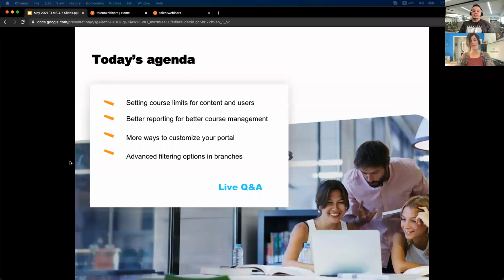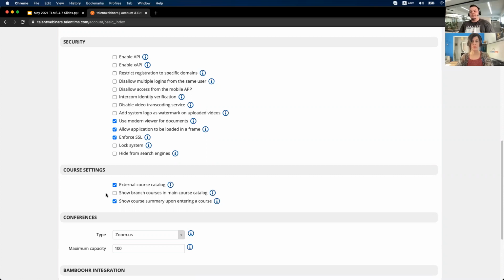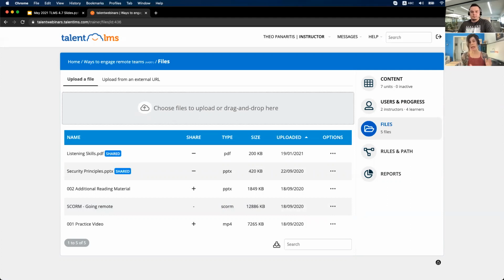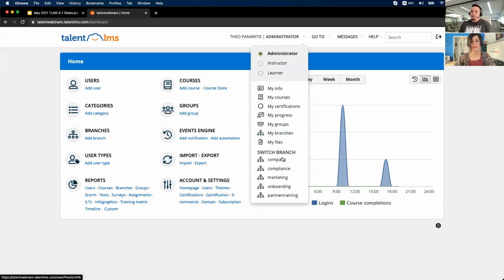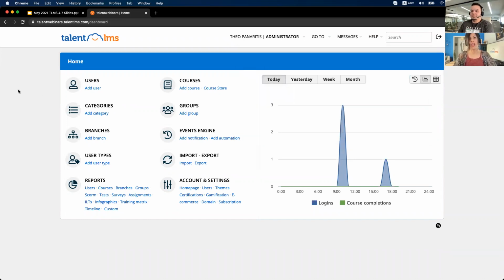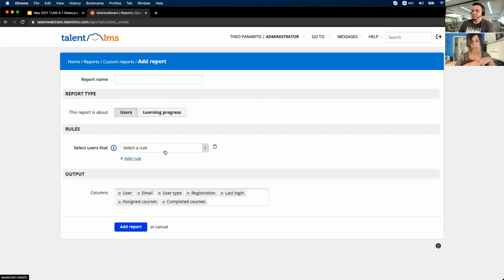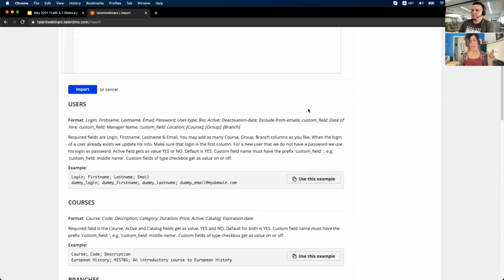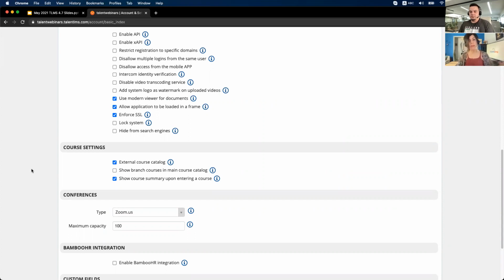TalentLMS 4.7 Update: Learn what’s new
As part of our Product Updates Webinar series, this session will show you all the new features and improvements of the TalentLMS 4.7 update in action.

Specifically, you’ll learn how to:
- Set course limits for content and users
- Use our new reporting for better course management
- Customize your portal
- Navigate advanced filtering options in Branches